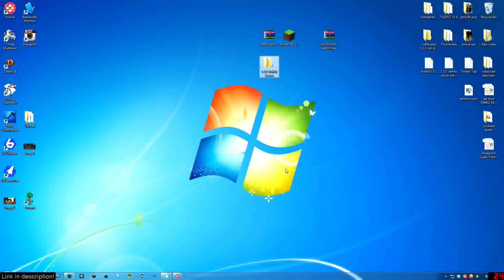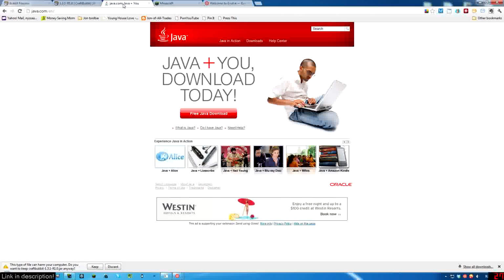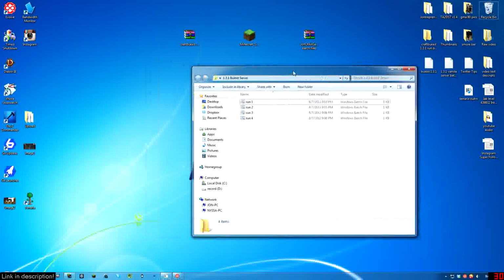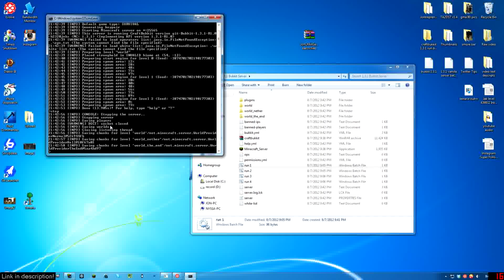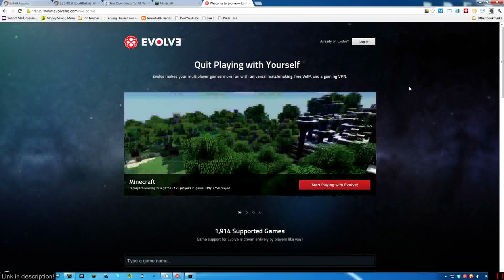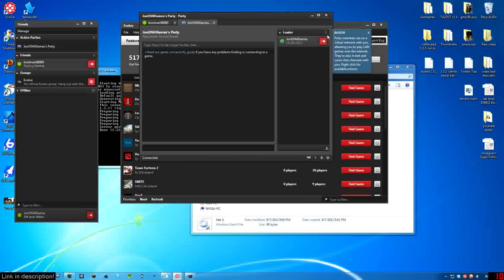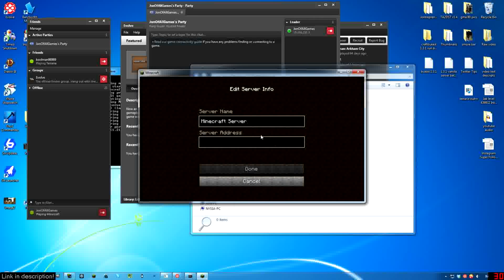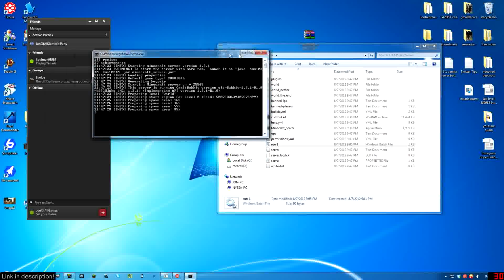LOL (NEW) Easiest Minecraft 1.3.1 1.3.2 Bukkit Server - How To Make Tutorial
I suggest to use this specific hosting because it is truly low-cost as well as your host is going to be stable! operating host make use of this hosting! It's respectable and extremely affordable.}

*1.3.2 Bukkit not available yet*Super easy! Batch files ALREADY created for you! Just run them until your server starts, then delete the rest!
Also have an Awesome way for your friends to connect, NO Hamachi!

Or you could Rent a Minecraft server starting at $4.95/mo..get your buddies to give you a buck and not deal with leaving your computer on 24/7! Comes with Bukkit Pre-installed!

Download this .rar file and run each batch file til you see your server run correctly, then delete the other files :)
Batch Files.rar Dropbox Link:

craftbukkit - /
java (Windows Offline 32 bit) -
Minecraft_Server file -

Connect with your friends using Awesome program Evolve...
Voip, chat, screenshots, party system, friends list.. check it out!

How to Install Plugins:

Please 'Like' & Let me know how well this worked for you.

==Socialize!==

Myspace